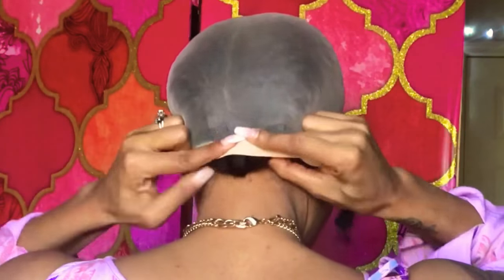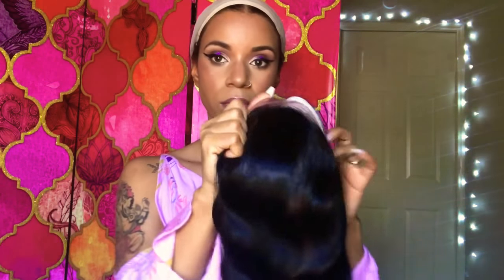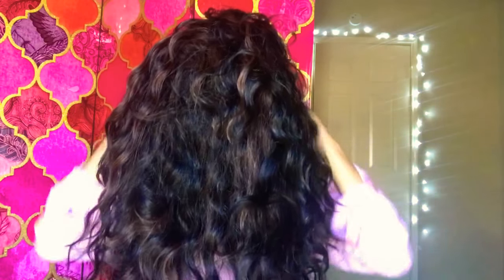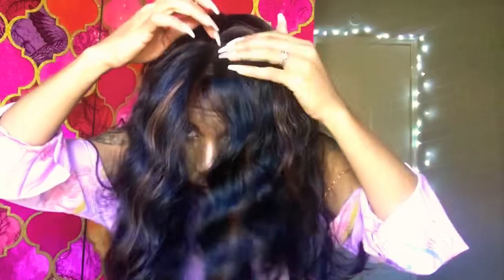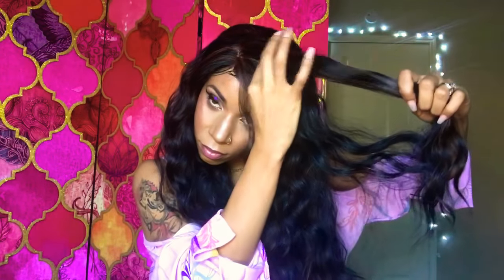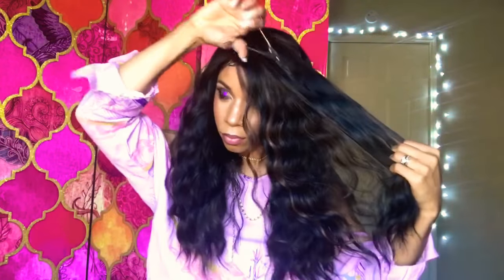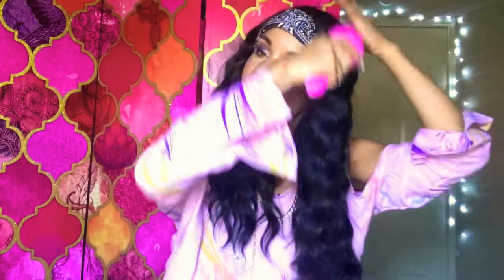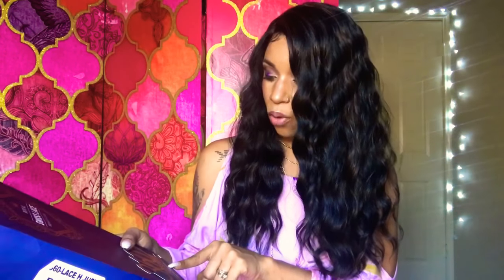Affordable 360 Lace Frontal Wig| Customizing and Review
Watch as I unbox & customize this Lace front wig. I also give you all am initial review on the hair and my thoughts about it.

Hair info:
Swiss Lace- 360 Swiss Lace H Judy